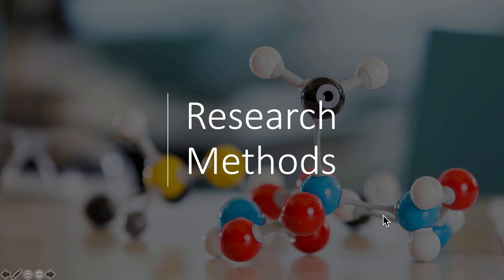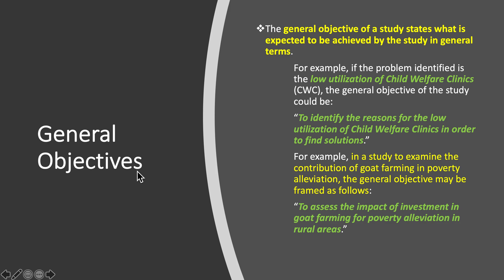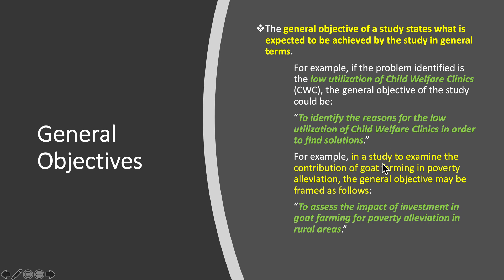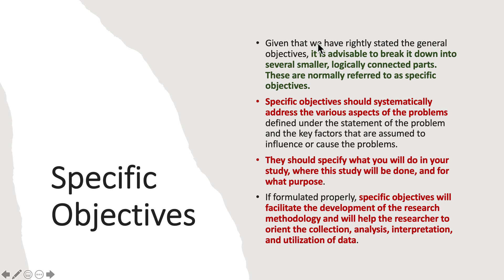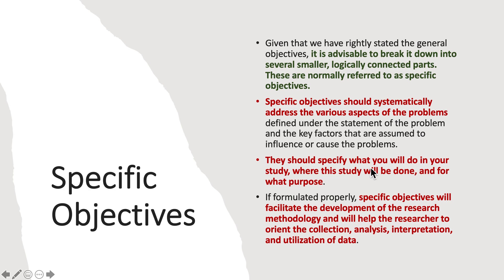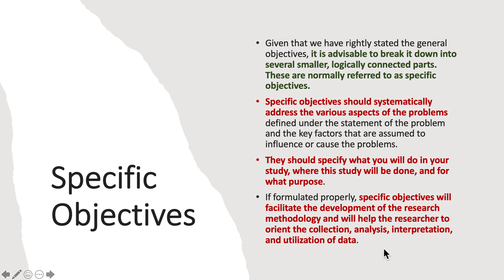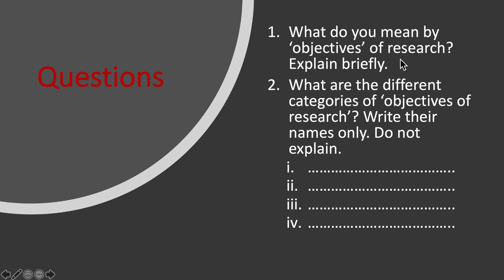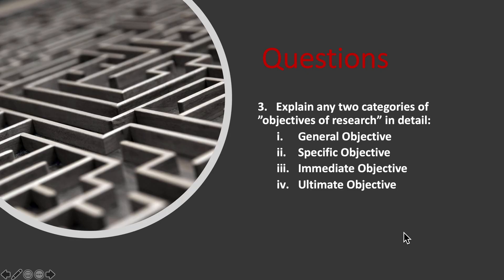(Lecture-7), Objectives of Research, General & Specific and Immediate & Ultimate Objectives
00:00 Introduction
00:10 Objectives of Research
02:14 General Objectives
05:05 Specific Objectives
08:47 Immediate Objectives
11:24 Ultimate Objectives
12:57 Questions